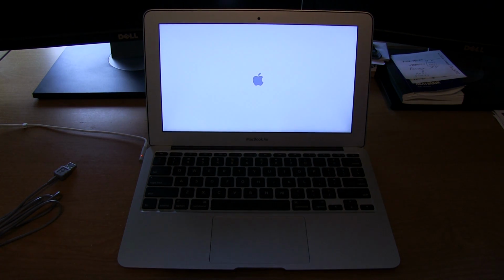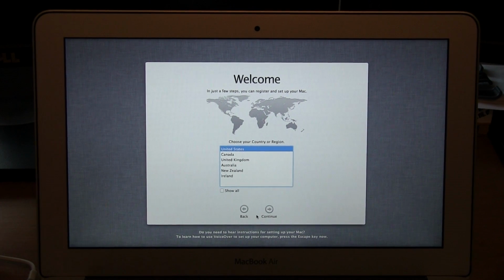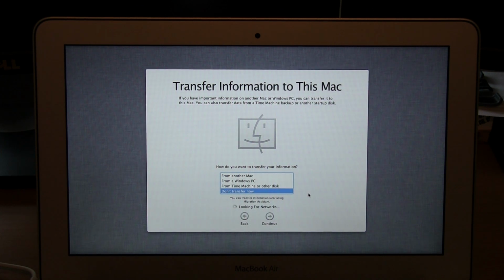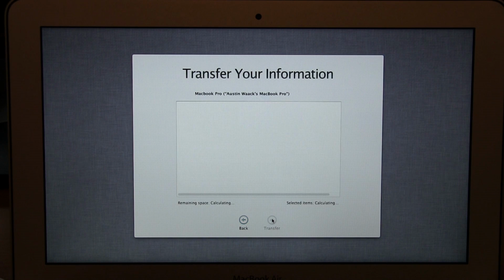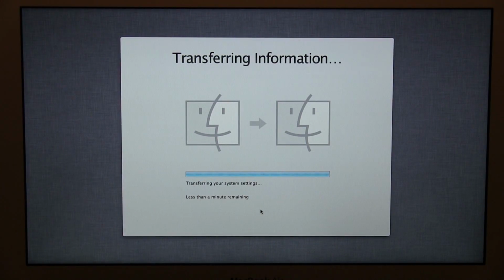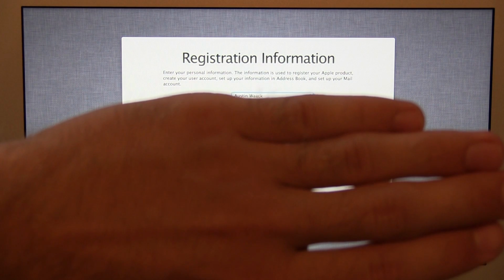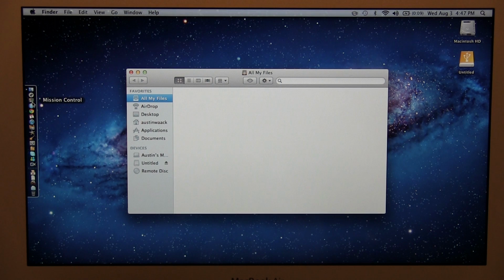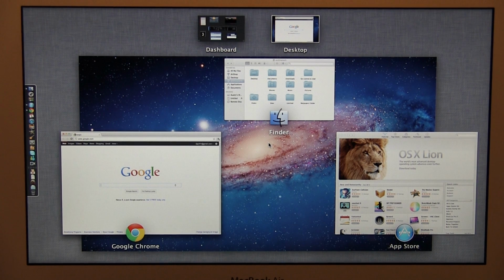MacBook Air Setup with Time Machine Backup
Setting up my MacBook Air with a Time Machine backup from my previous MacBook Pro.